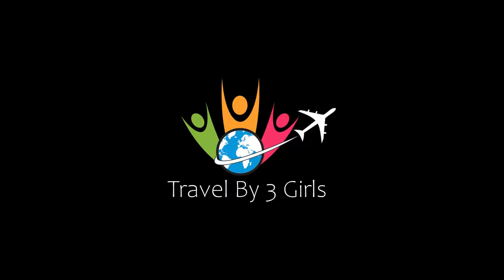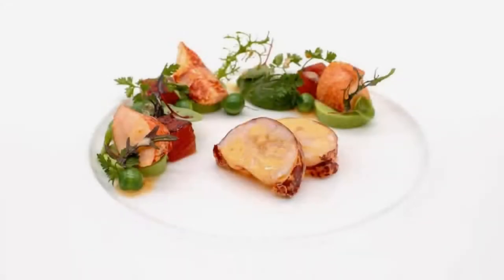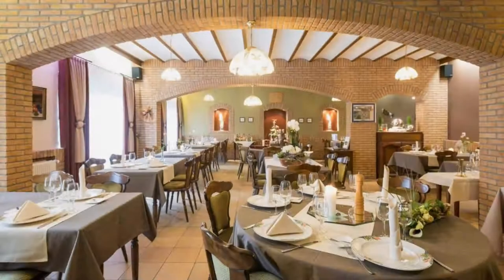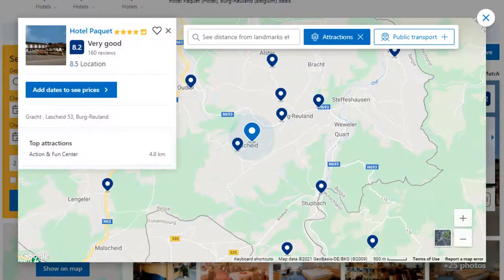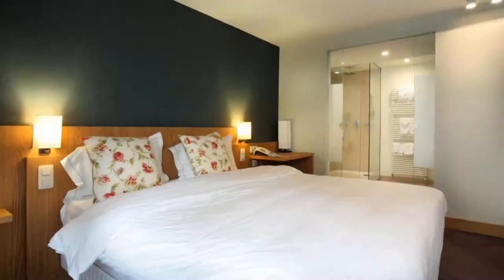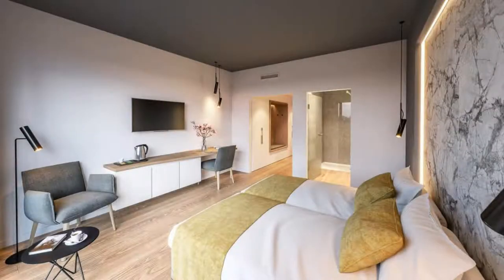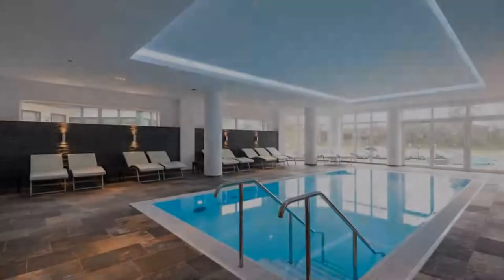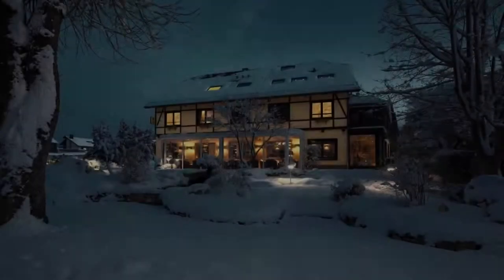Top 10 Recommended Hotels In Oost Kantons | Top 10 Best 4 Star Hotels In Oost Kantons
Queries Solved:
1) Top 10 Recommended Hotels In Oost Kantons
2) Top 10 Hotels In Oost Kantons
3) Top Ten Hotels In Oost Kantons
4) Top 10 Romantic Hotels In Oost Kantons
5) 10 Best Hotels For Couples In Oost Kantons
6) Hotels In Oost Kantons
7) Best Hotels In Oost Kantons
8) Top 10 Luxury Hotels In Oost Kantons
9) Luxury Hotel In Oost Kantons
10) Luxury Hotels In Oost Kantons
11) Luxury Stay In Oost Kantons
12) Top 10 4 Star Hotel In Oost Kantons
13) Best 4 Star Hotel In Oost Kantons
14) 4 Star Hotel In Oost Kantons

Track Title: Blank Slate
Artist: VYEN